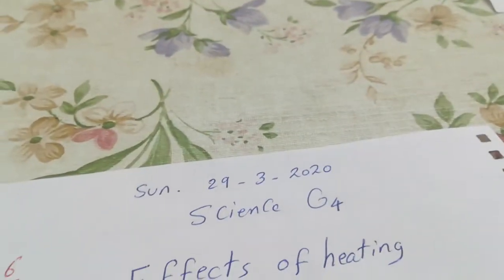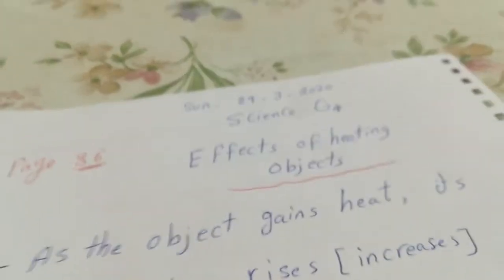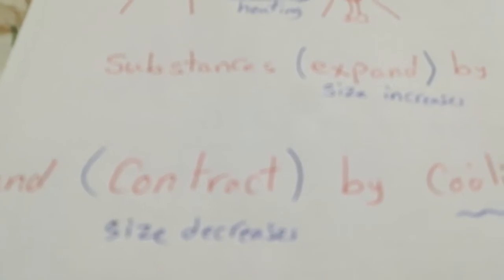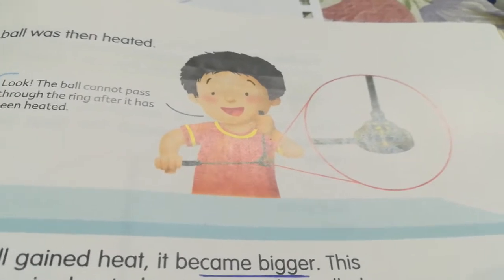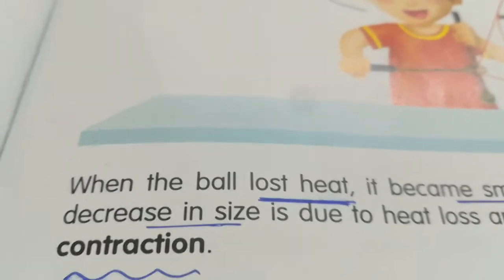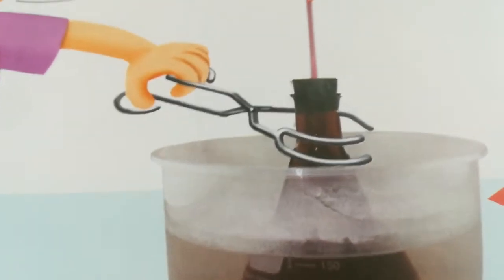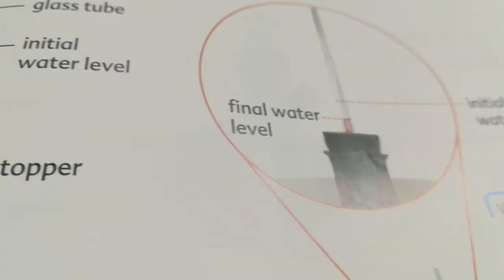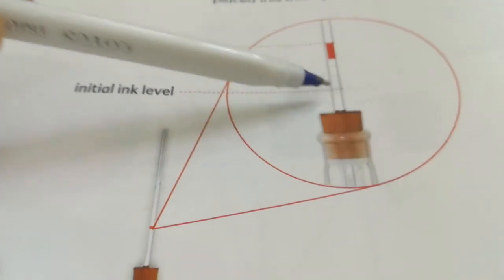Effects of heating objects